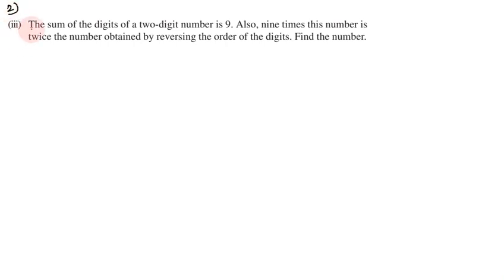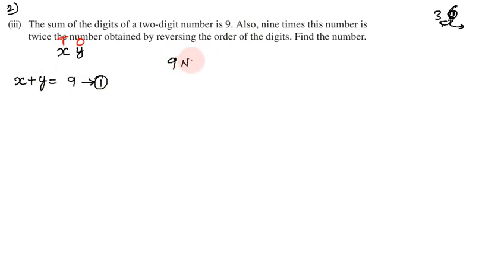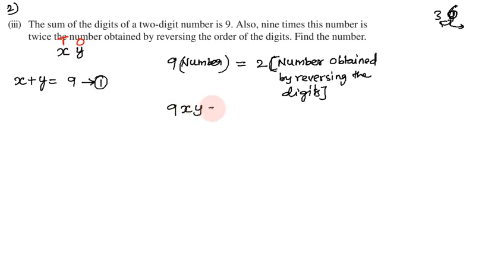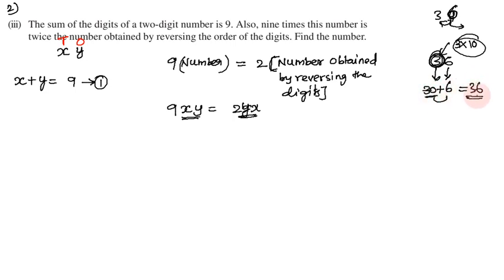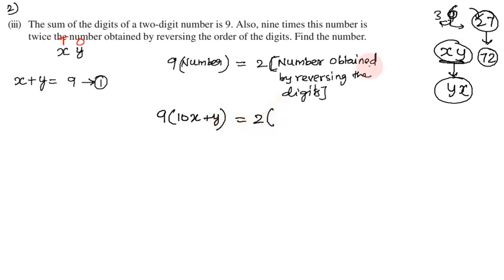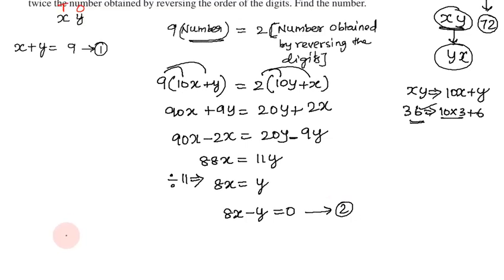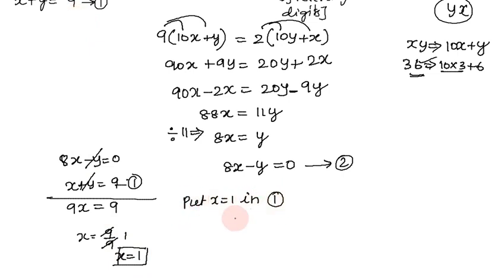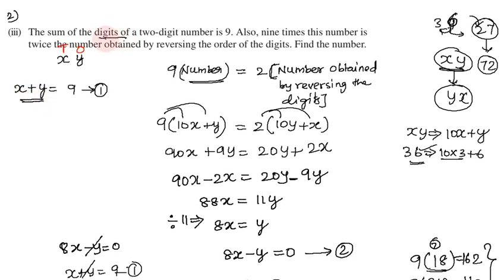Class 10 Exercise 3.4 Q2 iii in Tamil Chapter 3 Pair of Linear Equations in Two Variables Tamil CBSE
Class 10 Exercise 3.4 Q 2 iii in Tamil Chapter 3 Pair of Linear Equations in Two Variables Tamil CBSE

Topics:
3.1 Introduction
3.2 Pair of Linear Equations in Two Variables
3.3 Graphical Method of Solution of a Pair of Linear Equations
3.4 Algebraic Methods of Solving a Pair of Linear Equations
3.4.1 Substitution Method
3.4.2 Elimination Method
3.4.3 Cross - Multiplication Method
3.5 Equations Reducible to a Pair of Linear Equations in Two Variables